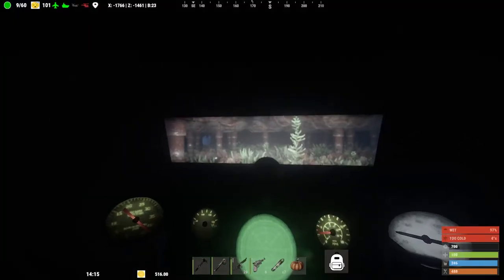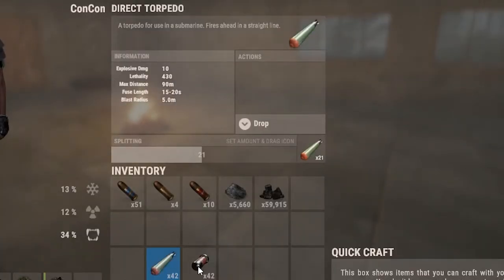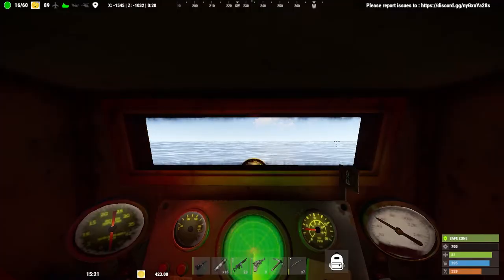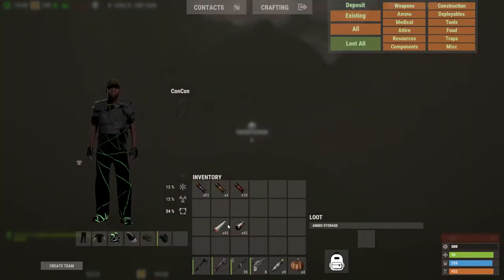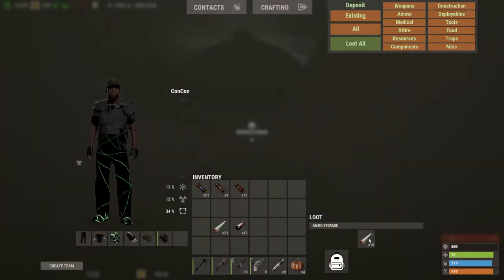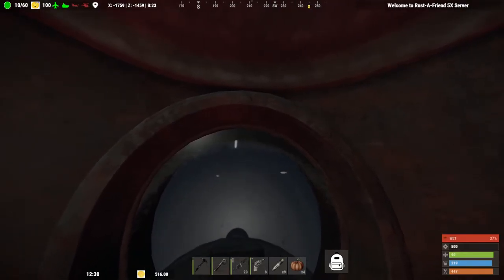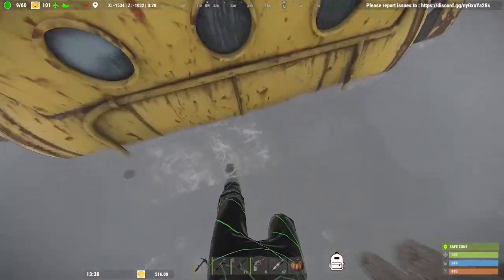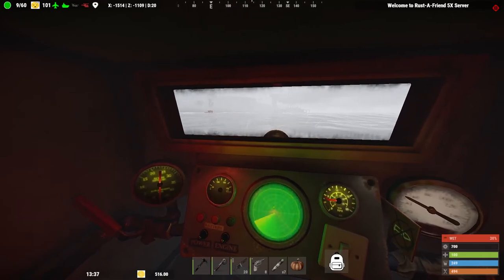How to Use the SUBMARINE & Get Torpedoes ► Rust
This is a guide on how to use and control the submarine vehicle in Rust. I also show you how to get torpedoes and shoot them as well. Enjoy your naval Rust warfare with this new update everyone!